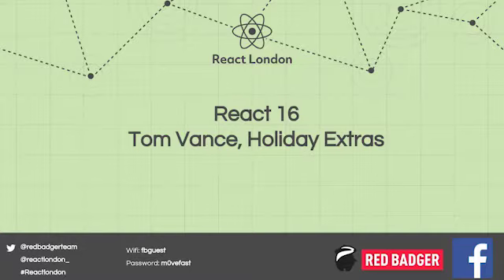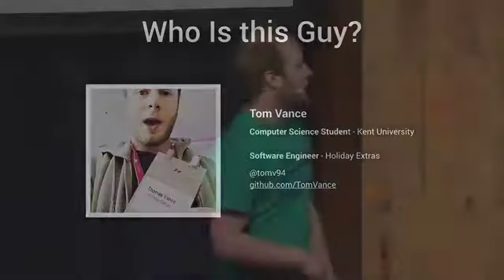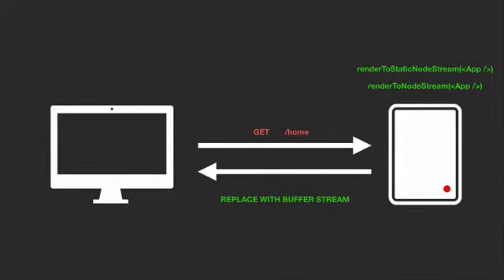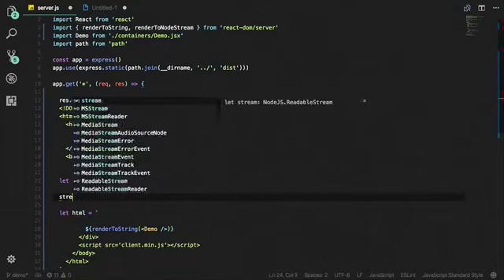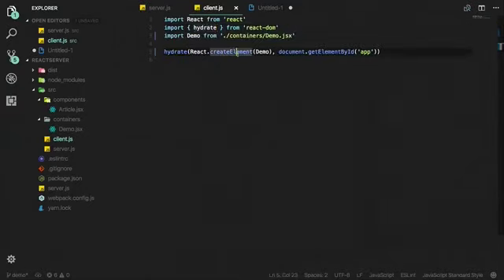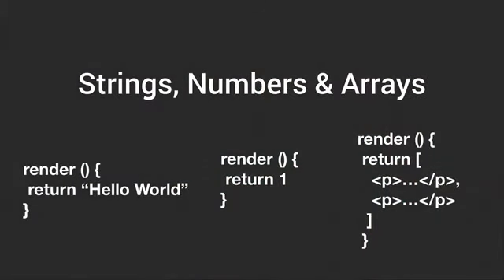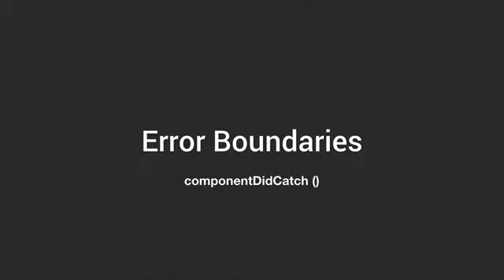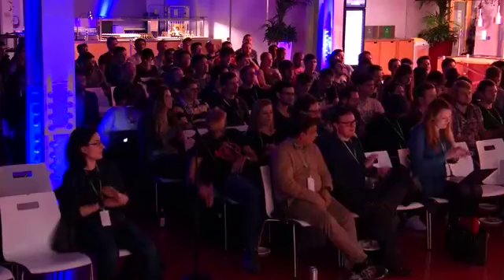React 16, Tom Vance - React London November 2017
A look at what React 16 has given us for server-side rendering, and what parts are still missing.

Want to know more?